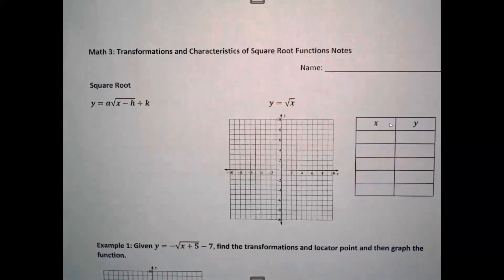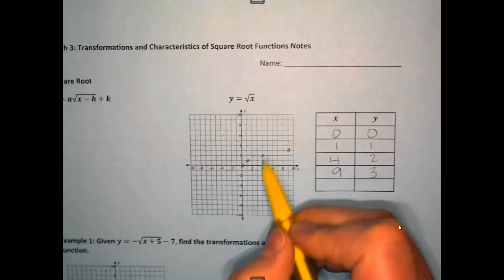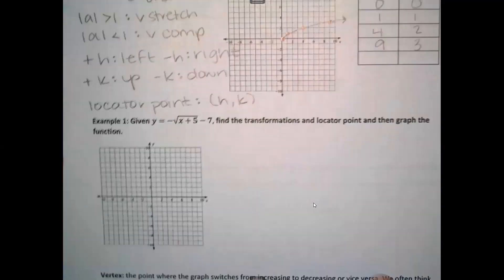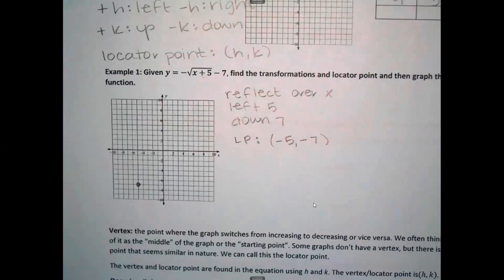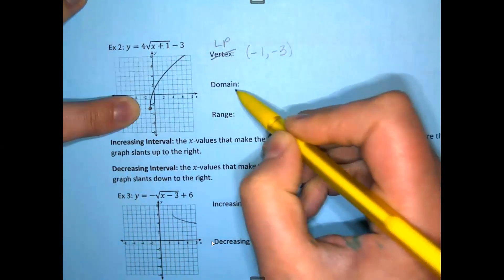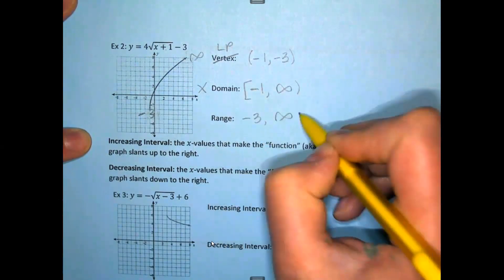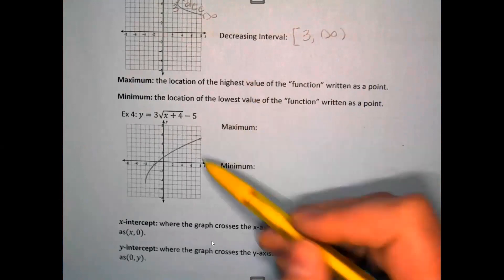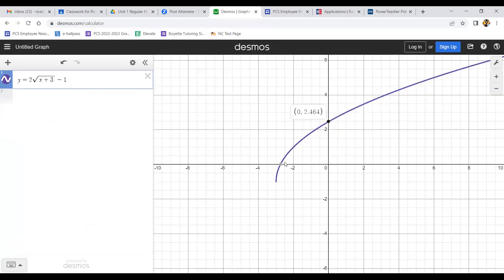Transformations and Characteristics of Square Root Functions